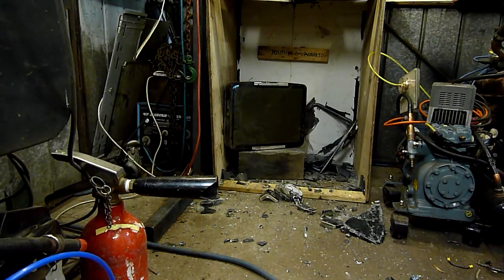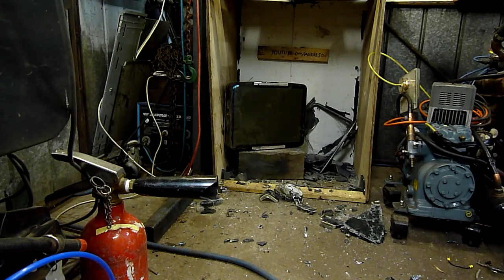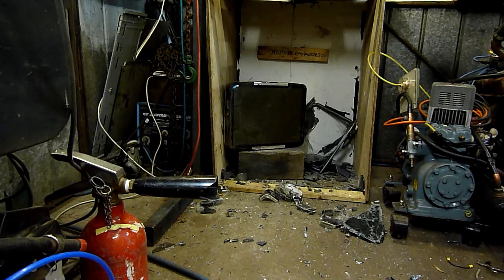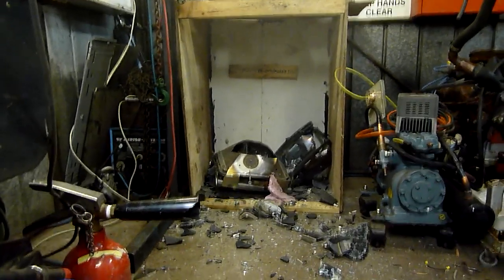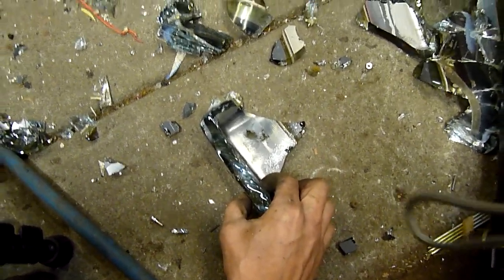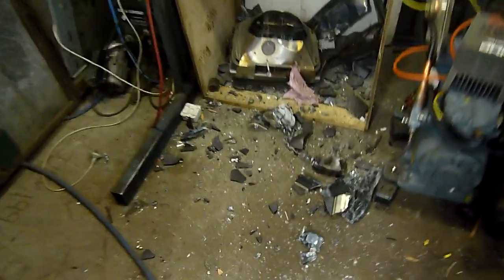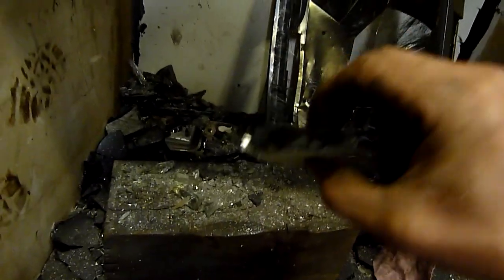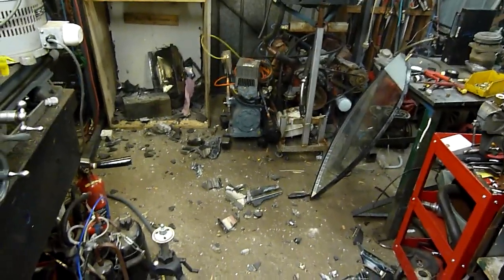Air Cannon Vs New Pure Flat Trinitron CRT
Poppy Poppy :D